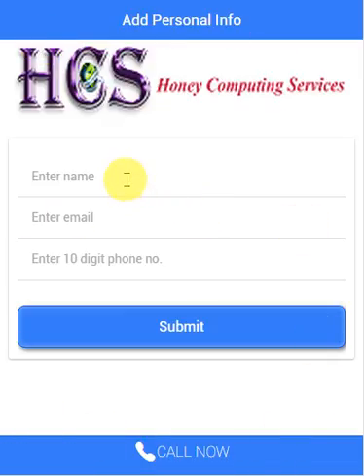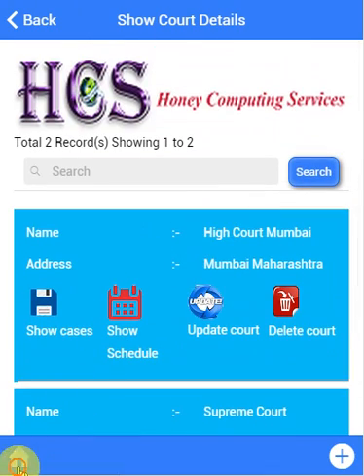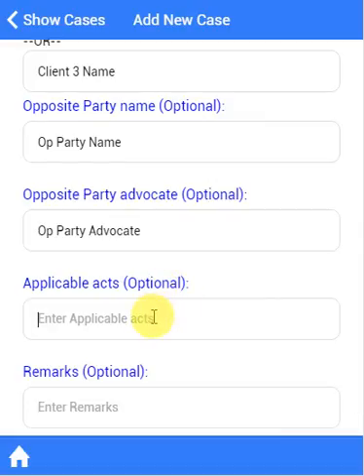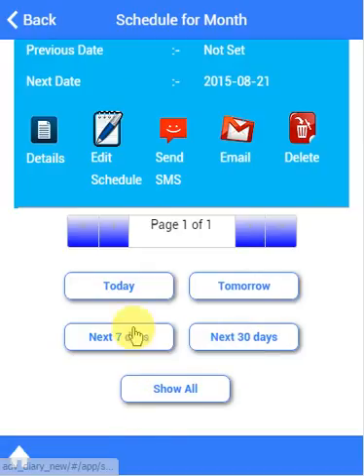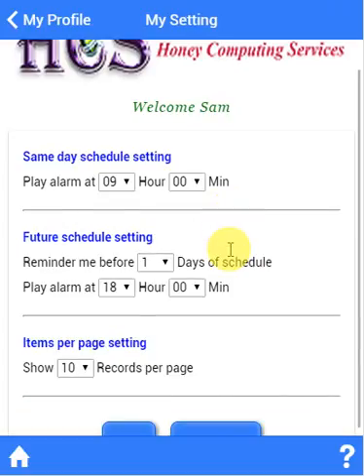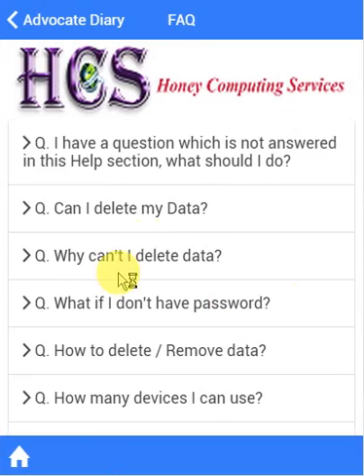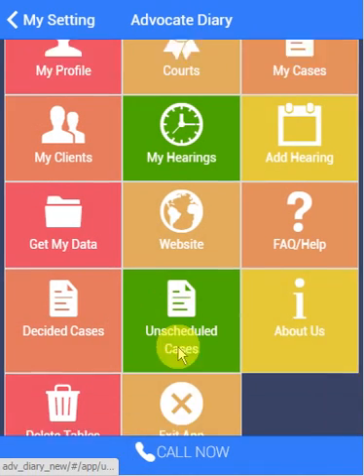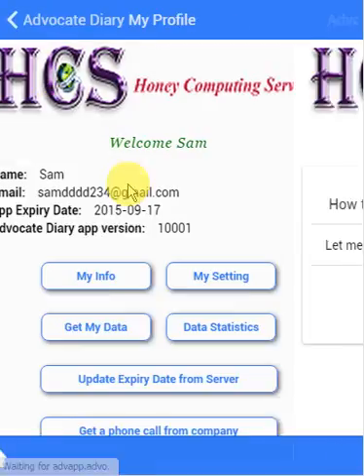Advocate Diary Latest version - Honey Computing Services